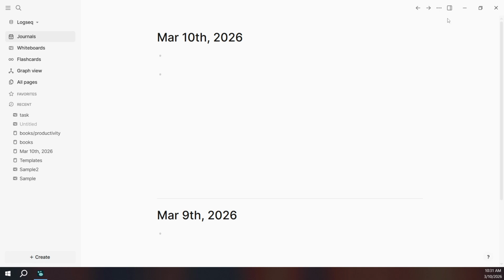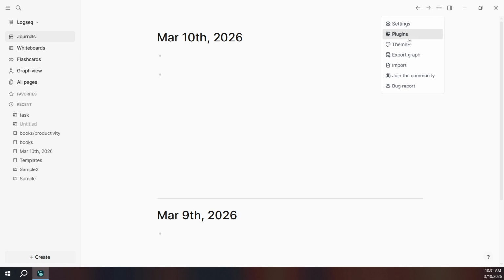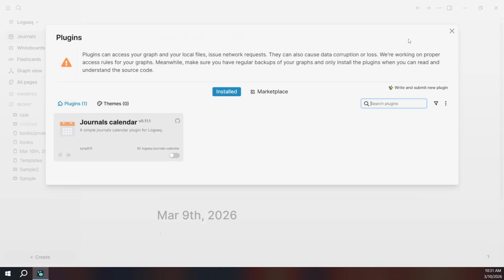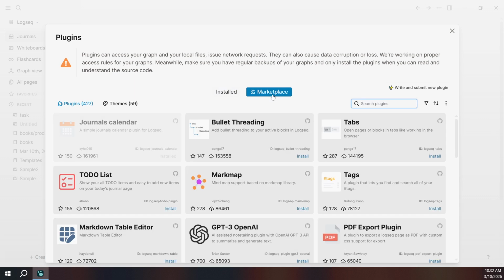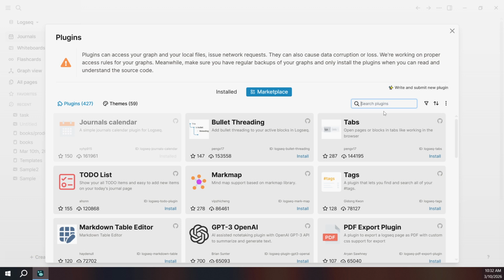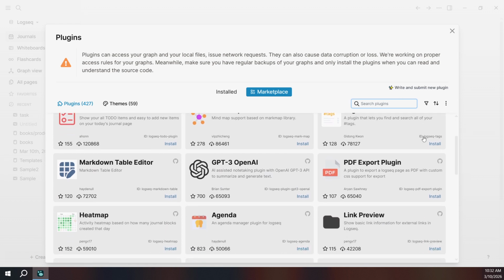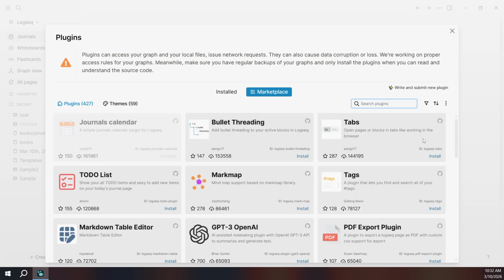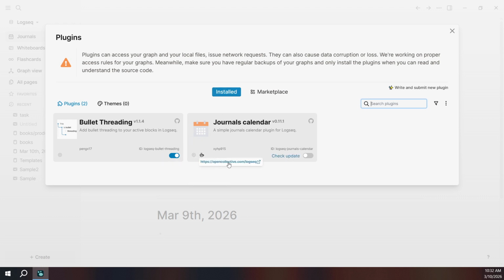How To Use Logseq Agenda Plugin [2026 Guide]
How To Use Logseq Agenda Plugin